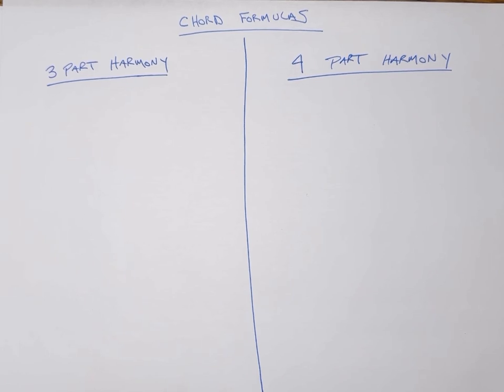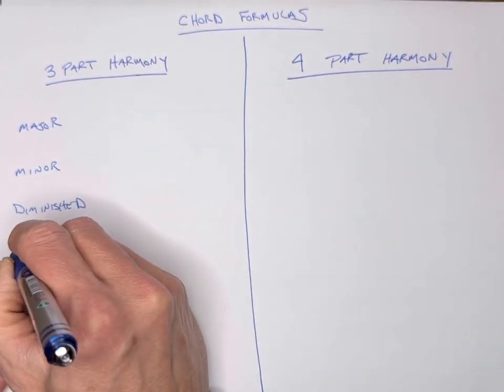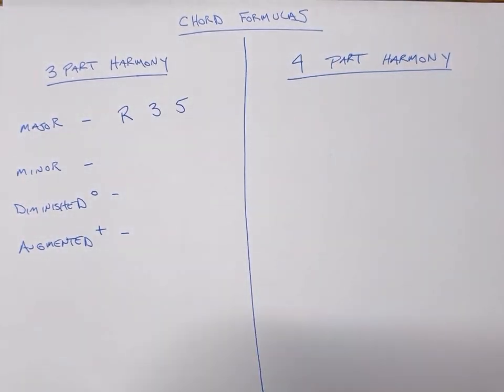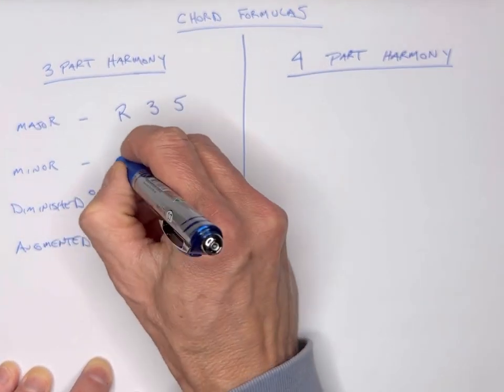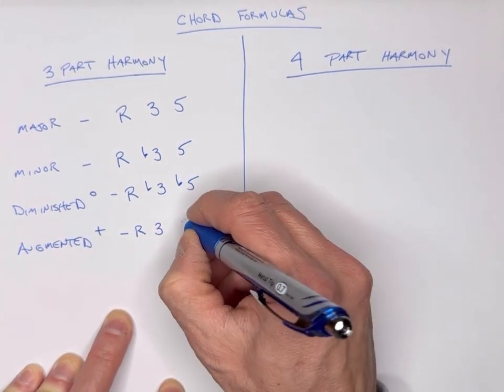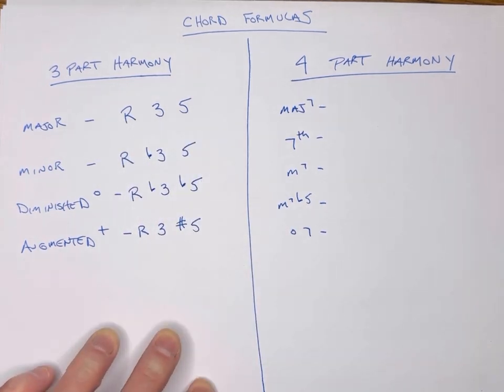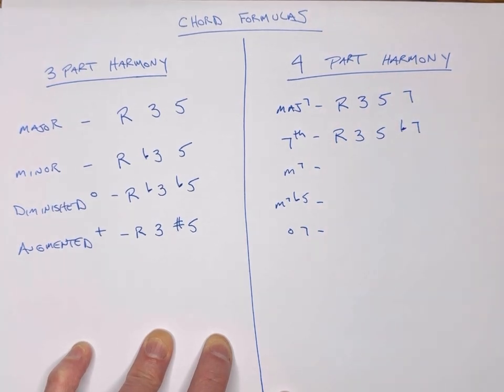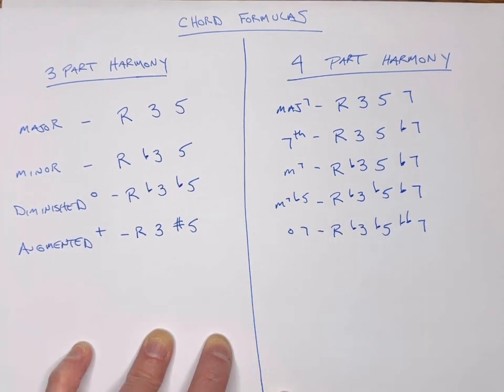Lesson 6 - Music Theory in a Nutshell - (3 and 4 Part Harmony Chords Explained)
Explanation of 3 and 4 Part Harmony Chord Spellings

Chords are built using formulas derived from the major scale, which serves as a foundational reference. Here's a breakdown of how 3-part (triads) and 4-part (seventh chords) are constructed:
1. 3-Part Harmony (Triads)

Triads are built by stacking thirds (intervals of three notes apart) from the major scale.

    Formula: Root (1st) + 3rd + 5th
    Types of triads and their formulas:
        Major Triad: Root + Major 3rd + Perfect 5th
            Example: C major (C - E - G)
        Minor Triad: Root + Minor 3rd + Perfect 5th
            Example: C minor (C - E? - G)
        Diminished Triad: Root + Minor 3rd + Diminished 5th
            Example: C diminished (C - E? - G?)
        Augmented Triad: Root + Major 3rd + Augmented 5th
            Example: C augmented (C - E - G?)

2. 4-Part Harmony (Seventh Chords)

Seventh chords add a 7th note to the triad, extending the harmony.

    Formula: Root + 3rd + 5th + 7th
    Types of seventh chords and their formulas:
        Major 7th: Root + Major 3rd + Perfect 5th + Major 7th
            Example: Cmaj7 (C - E - G - B)
        Dominant 7th: Root + Major 3rd + Perfect 5th + Minor 7th
            Example: C7 (C - E - G - B?)
        Minor 7th: Root + Minor 3rd + Perfect 5th + Minor 7th
            Example: Cm7 (C - E? - G - B?)
        Half-Diminished 7th: Root + Minor 3rd + Diminished 5th + Minor 7th
            Example: Cm7?5 (C - E? - G? - B?)
        Diminished 7th: Root + Minor 3rd + Diminished 5th + Diminished 7th
            Example: Cdim7 (C - E? - G? - A)

By understanding these formulas and applying them to the notes of the major scale, you can spell any chord accurately in 3- or 4-part harmony.